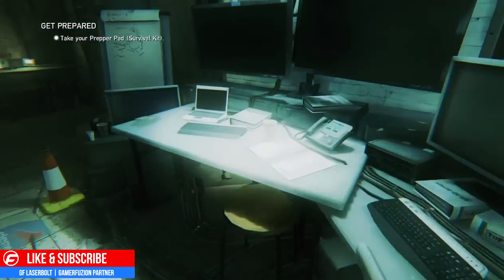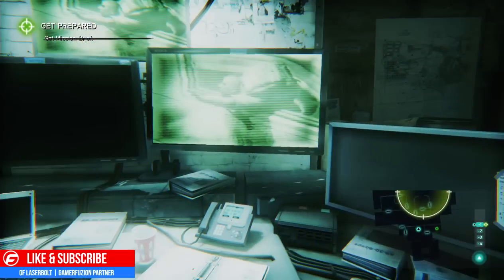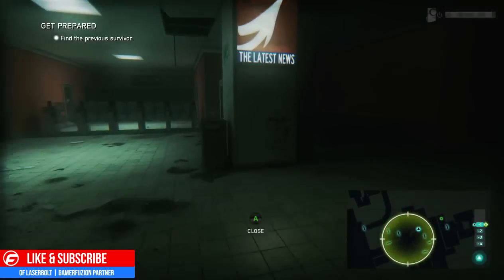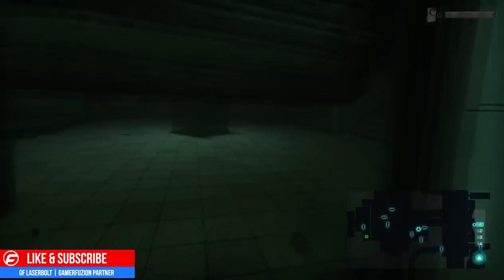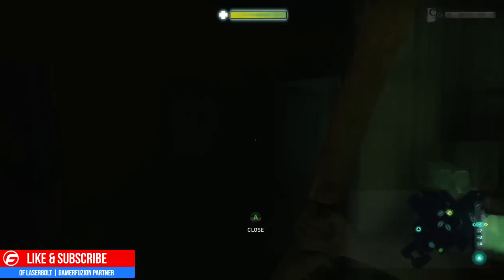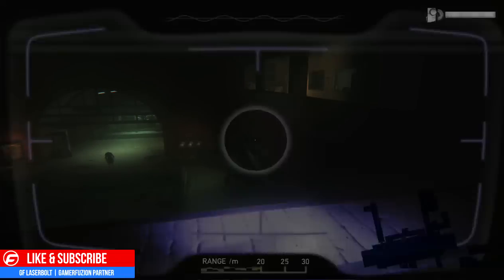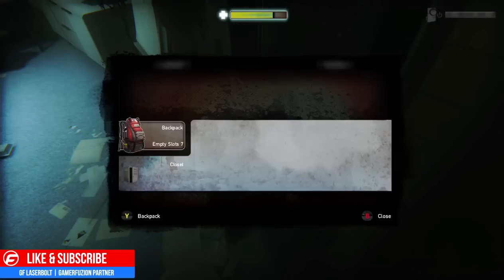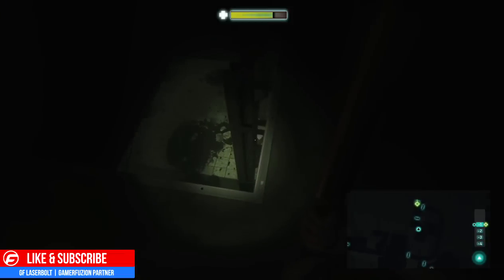ZOMBI 2015 Walkthrough PT2 Find the Survivor and Key Card get prepared Mission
Welcome to the ZOMBI 2015 Walkthrough for the Xbox One, PS4 and PC in which it will provide you with tips, ticks and best in game strategy to completing the entire gameplay, finding key card, survivor, backpack, weapons and more. Let us know what you like about the ZOMBI 2015 Walkthrough and what you would like to see more.

ZOMBI is an upgrade to the ZOMBI Wii U that came out years ago and it has been enhanced for the PS4. Here are some features of the game:

PURE SURVIVAL HORROR
Resources are scarce, your enemies are numerous, and you never know when you’ll find more weapons, ammunition, first aid, or food. How you allocate your resources determines if you live or die.

WITH PERMADEATH, EVERYTHING IS AT STAKE
Survival is not guaranteed. Once you die, your character becomes infected and joins the horde of undead shambling through London. You’ll come back as an entirely new character and try to survive, again, with your first mission being to retrieve your previous character’s supplies.

BUG-OUT BAG
Your bug-out bag holds all your possessions, tools, inventory, first aid kits, maps, and more. Don’t get distracted, as zombies can attack you at any moment. If you die, your bag stays with your old character, who is now a zombie. Will you risk it all to get your bag back, or start scavenging anew?

LONDON CALLING
Survive in a city steeped in grisly history, royal secrets, and bloody tales. Navigate through the medieval Tower of London, stately Buckingham Palace, and modern streets swarming with mobs of the undead.

Follow us By Joining now who empowers your gaming